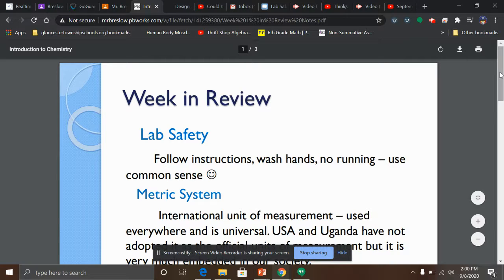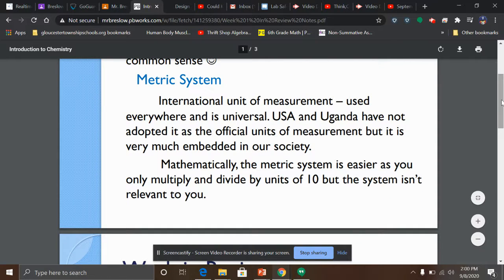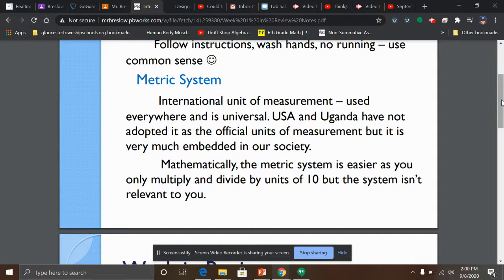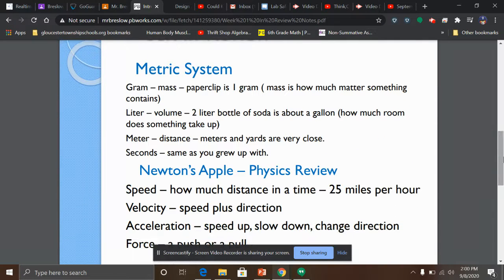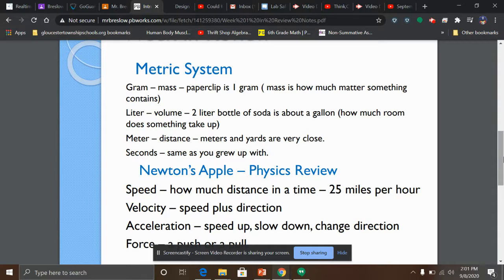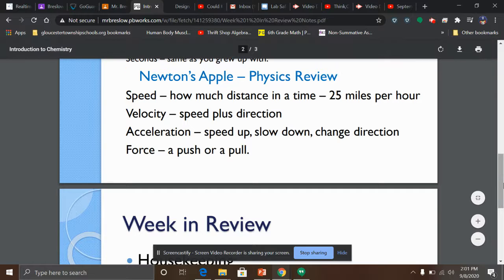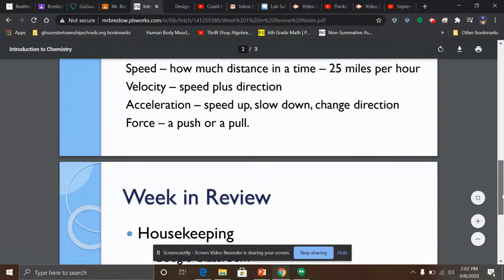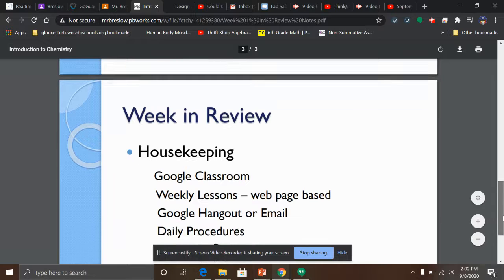Week 1 - Week in Review